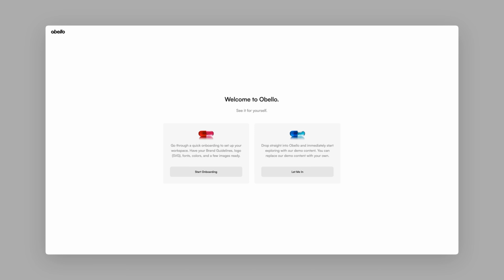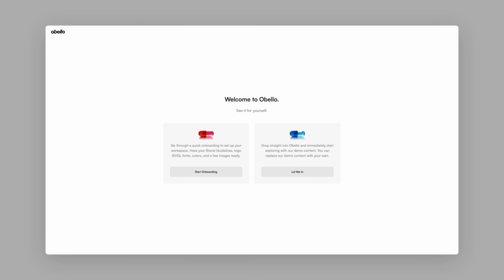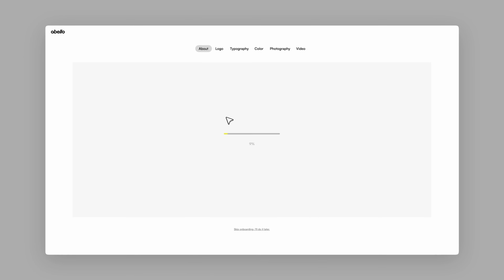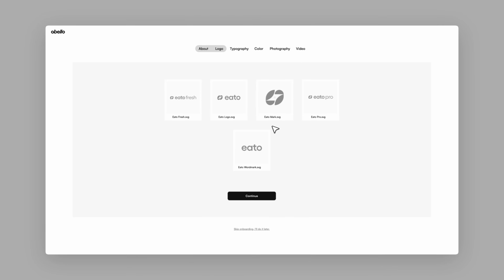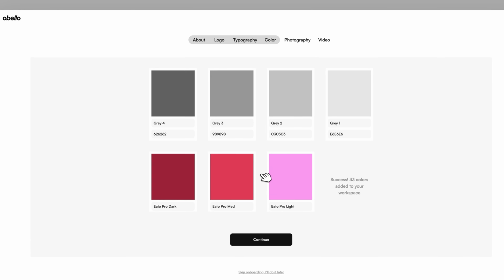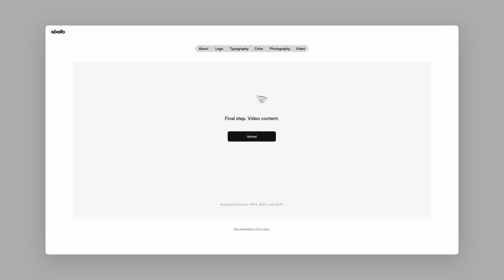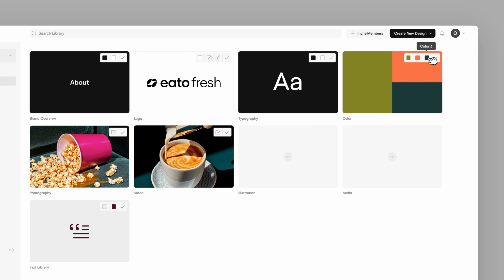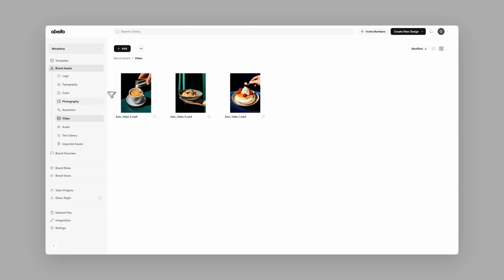Tutorial — Setting Up Your Workspace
Learn how to setup your workspace in Obello. This tutorial shows how admins can upload brand guidelines and core assets (eg., font, colors, etc) to Obello to ensure future designs stay on-brand.